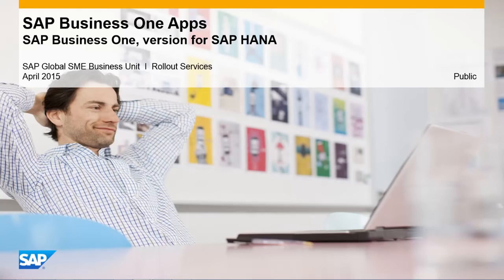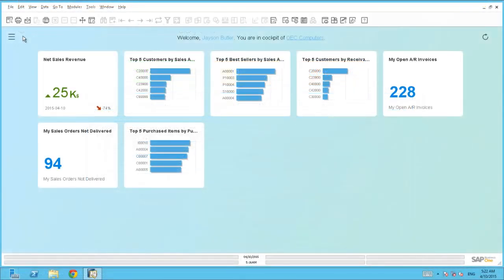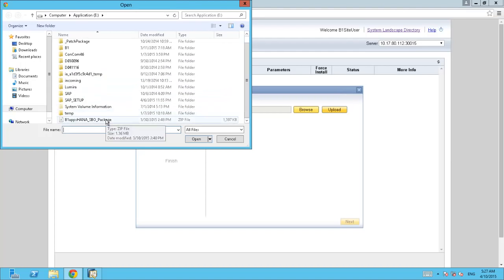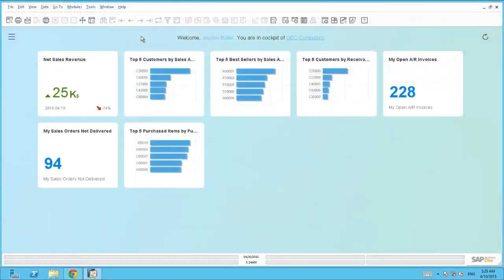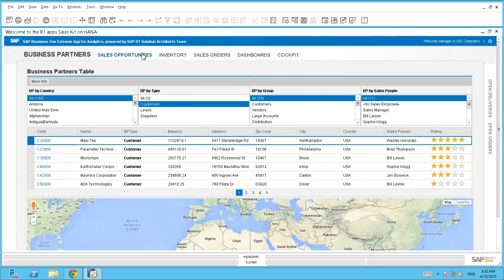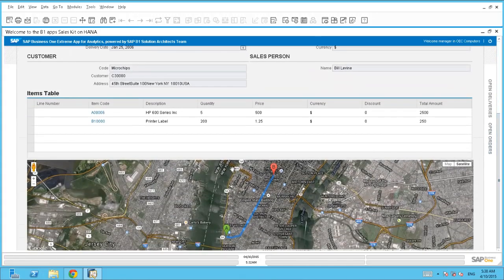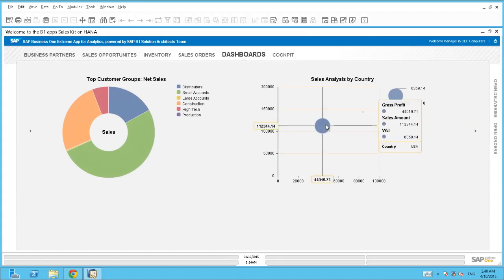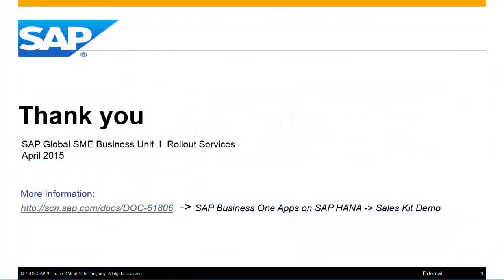SAP Business One Apps for the version for SAP HANA